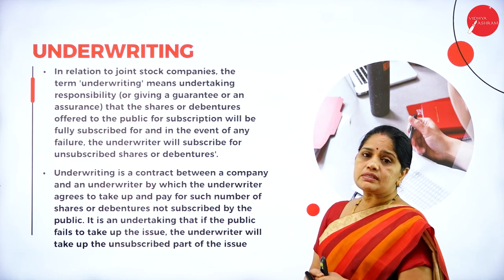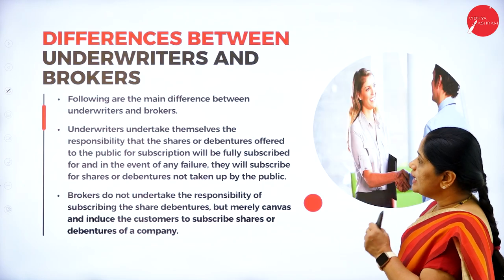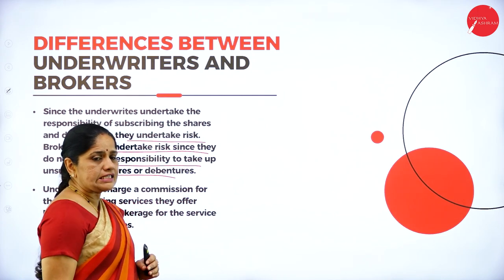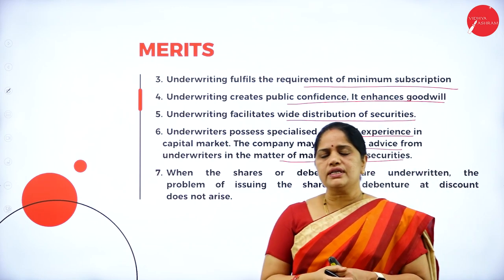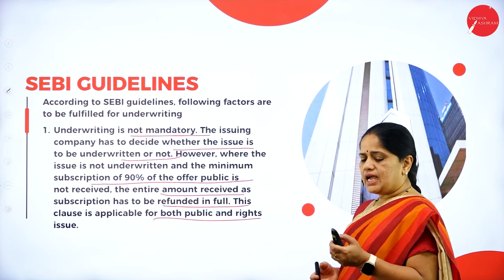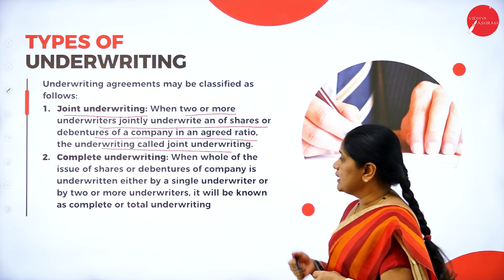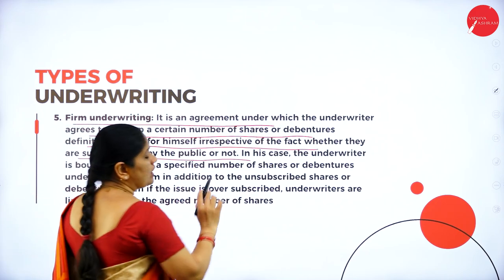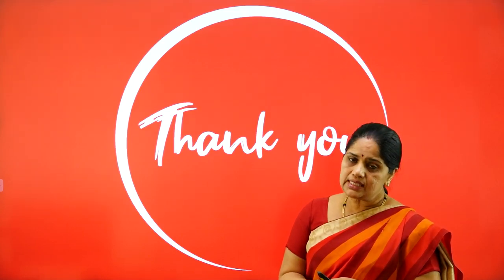DAY 01 | CORPORATE ACCOUNTING | III SEM | B.COM | NEP | UNDERWRITING OF SHARES | L1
Course : B.COM
Semester : III SEM
Subject : CORPORATE ACCOUNTING
Chapter Name : UNDERWRITING OF SHARES
Lecture : 1